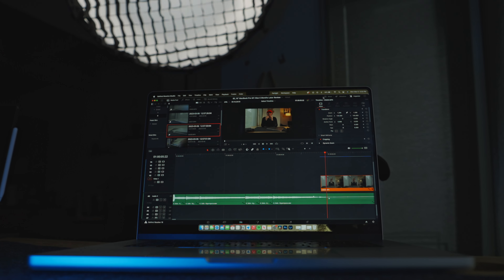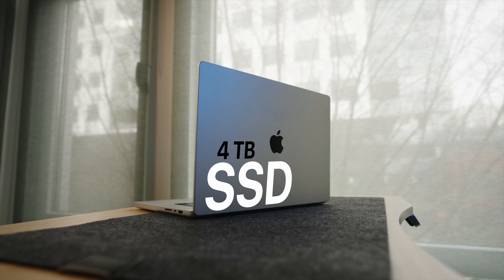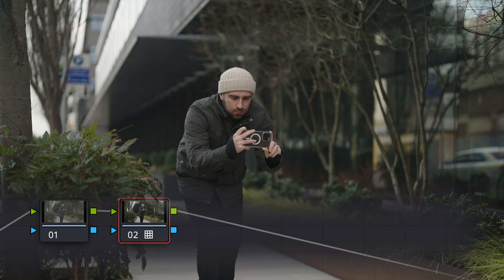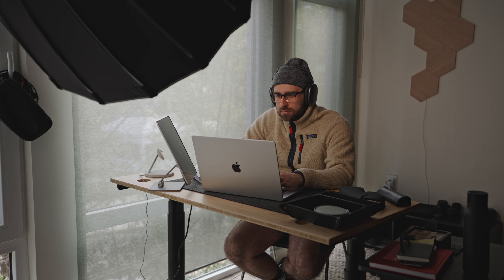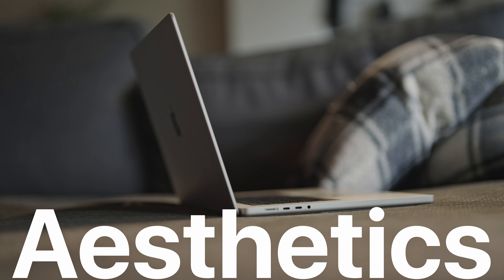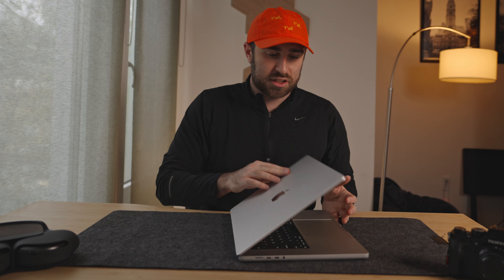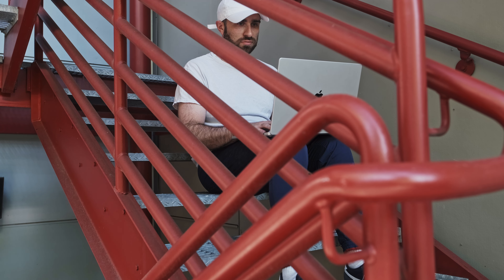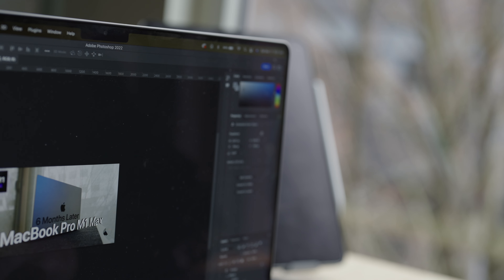SUPERCHARGED…MacBook Pro M1 Max: Long Term Review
STILL TOP TIER ...16" M1 Max Macbook Pro: Long Term Review

CHAPTERS:
00:00 - Intro
01:04 - Apple Silicon
05:12 - Aesthetic
06:12 - Screen
08:43 - Outro

Cameras and Lenses:
Sony FX3
Sony 16-35 f/2.8 GM
Fuji X-T3
Fuji 27mm f/2.8

Lights:
Amaran 100x
Aputure Light Dome SE
Aputure MC RGBWW

Audio:
Sennheiser MKE 600
Deity V-Mic D4 Duo

Gimbals/Tripods/Stands:
DJI Ronin RSC2
Westcott Mini Boom Arm

Software:
DaVinci Resolve
Photoshop
Notion

ABOUT MY CHANNEL:
My name is Joseph Lipsen. I create lifestyle tech videos that have a cinematic and informative twist to them and how they are incorporated in my everyday life. I am based out of Seattle, WA. I am a huge fan of tech and video production. So bringing these two worlds together is huge for me and a fun process to get to bring these edits together. oh and I like to put out the occasional VLOG!! Drop me a message below and let's talk tech!!